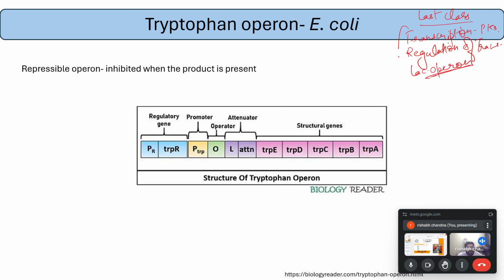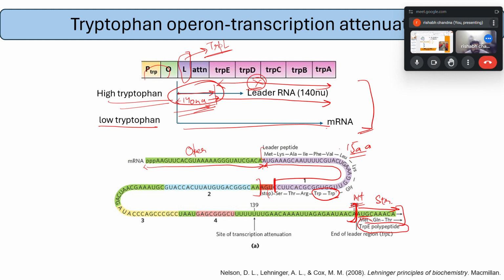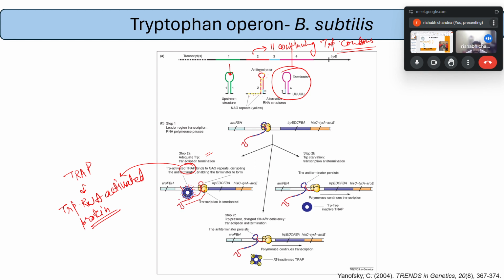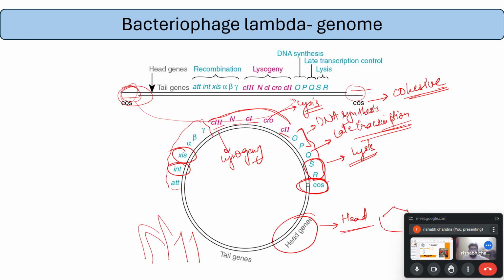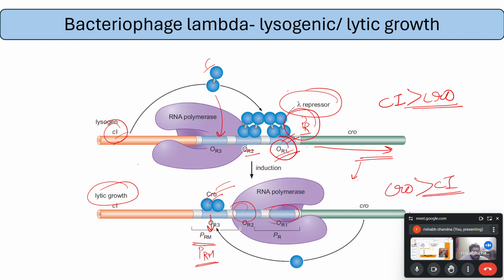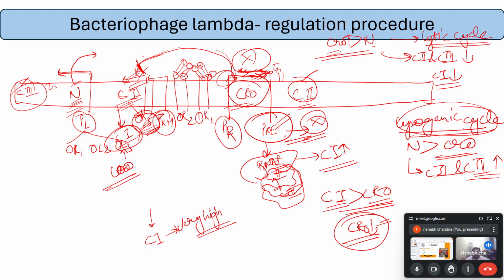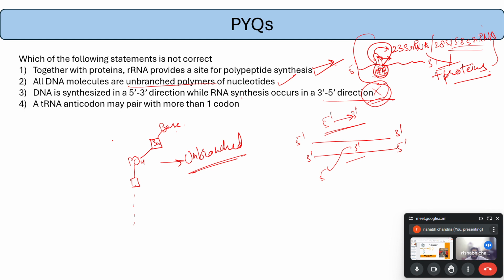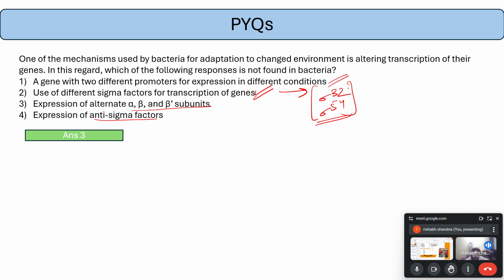RNA biology class 8 recording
In this lecture, we have discussed about the tryptophan operon, the bacterophage lamda the transcriptioinal switch and some PYQs for transcription in prokaryotes.